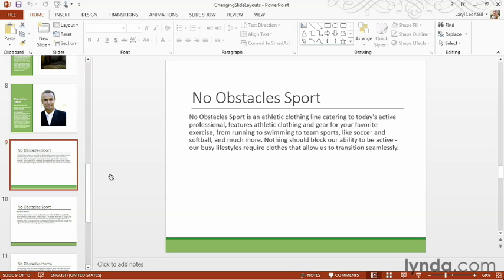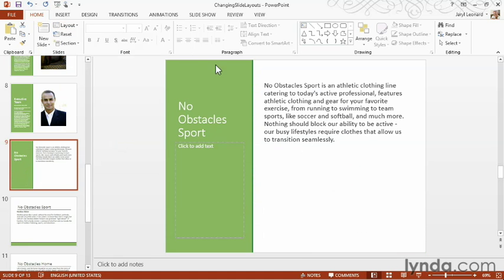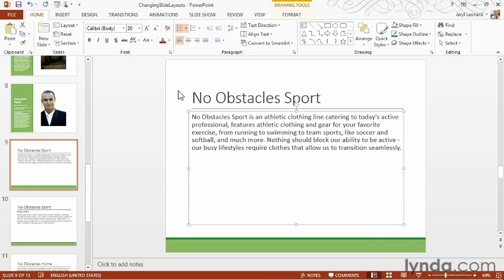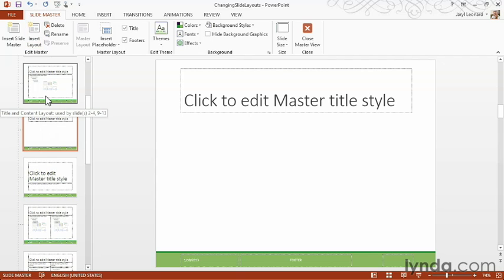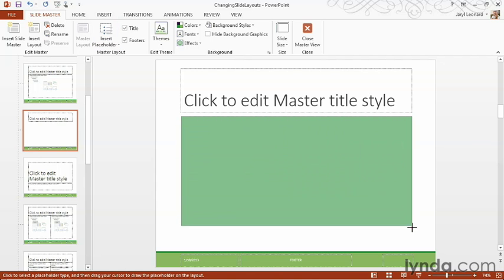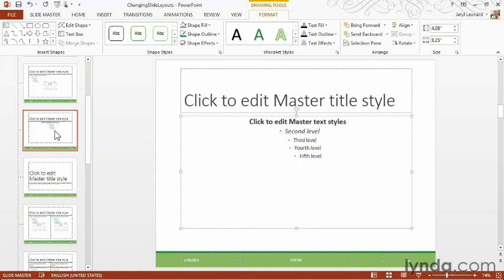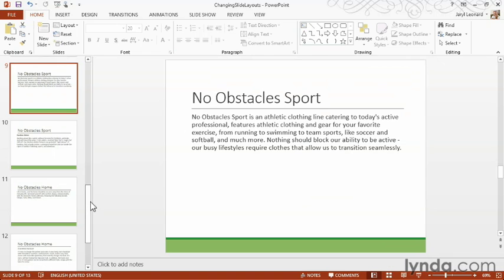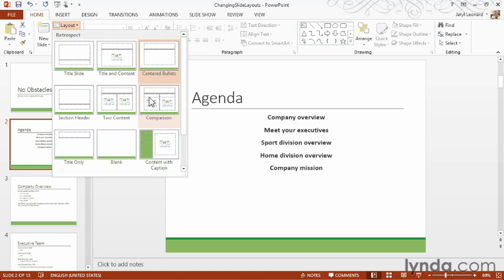Working with Slides: Changing Layouts